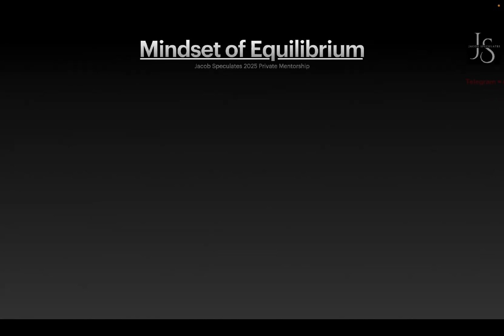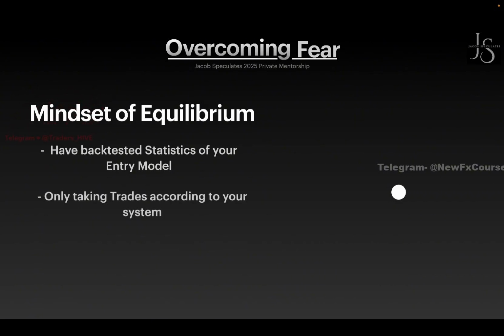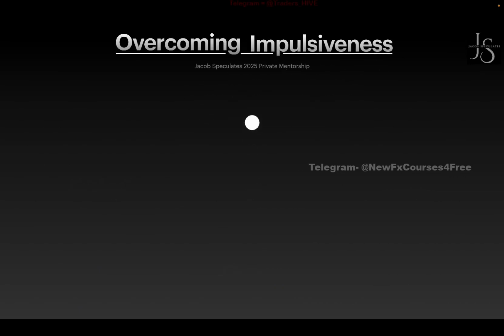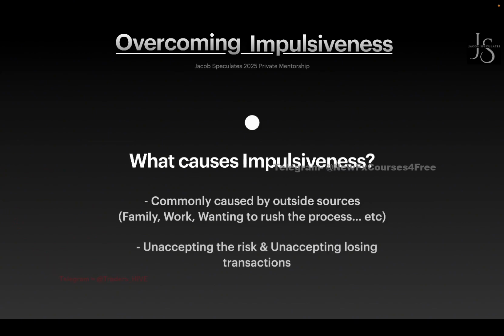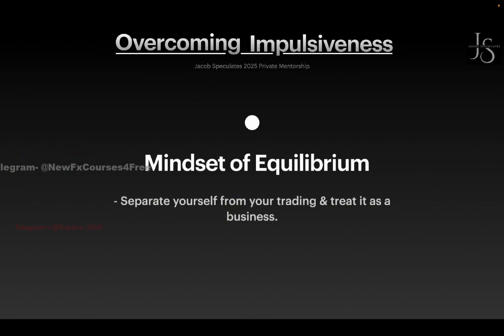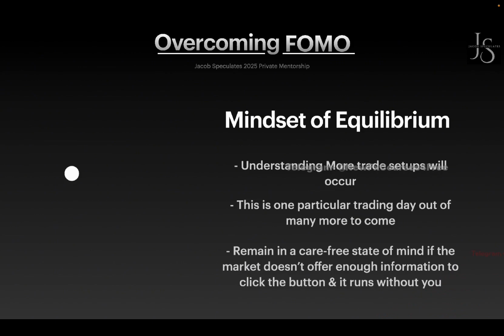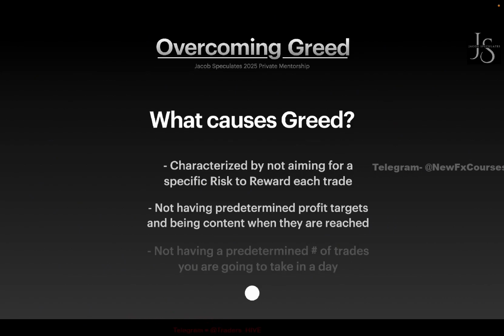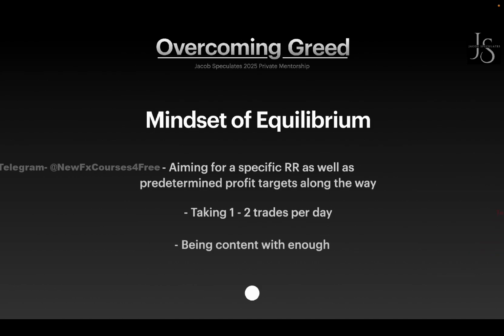كوارتي ثيوري الحلقة السابعة